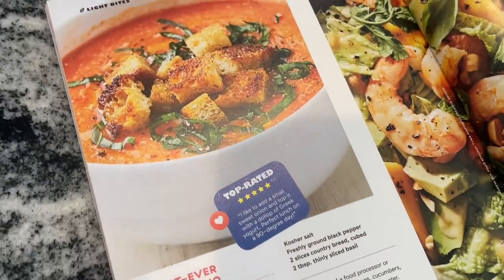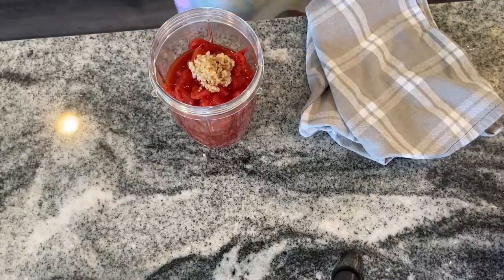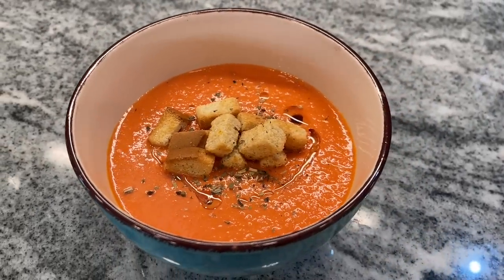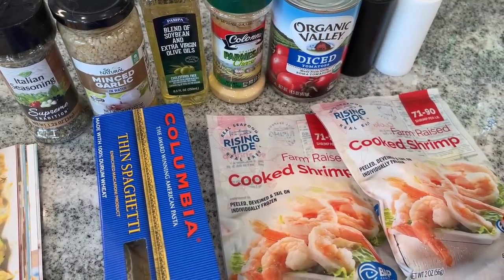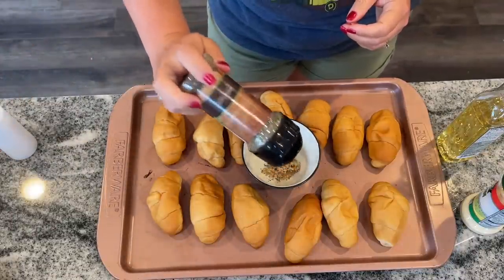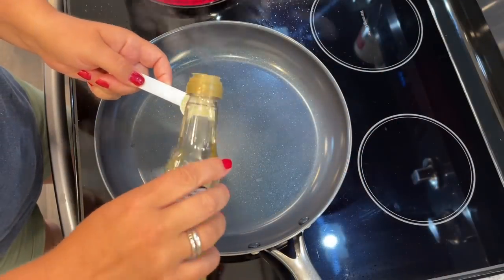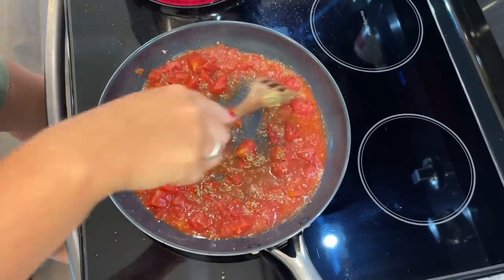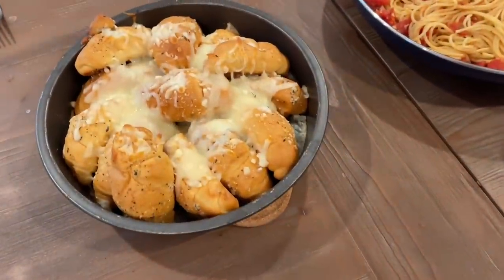Gourmet Meals from Dollar Tree | New Meal Ideas from Dollar Tree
Maybe you never even knew you needed gourmet meals from Dollar Tree. You learn something new everyday right?! I include Dollar Tree dinner recipes you will truly enjoy. These very inexpensive meals will help you cook like a dollar tree chef. You can become a pro today by making these super cheap recipe ideas.

Recipes:

Gazpacho:
1 can dollar tree roasted red peppers drained
2 cans diced tomatoes
1 tsp minced garlic
2 tbsp cider vinegar
salt and pepper to taste
1/3 cup olive oil
1 tsp dried basil
garlic croutons
Combine all the ingredients aside from the croutons in a food processor and process until smooth. Test for flavor and add more vinegar, salt, or pepper, as needed. Place in the refriderator until chilled. Serve cold and top with a handful of croutons, drizzle of oil, and sprinkle of basil.

Wooden Spoons with White Handles
Blue Pan
White bowls
Wooden spoons
Similar Cutting board
Similar 9x13
My favorite knife
Similar white ramekins
Rose Gold with garlic press
Rose gold measuring cups
Rose
Gold Kitchen Tools and White Measuring Spoons
Pyrex Cup Measures
Small Pink Spatula (comes in a set)